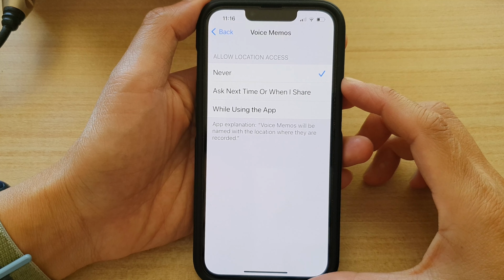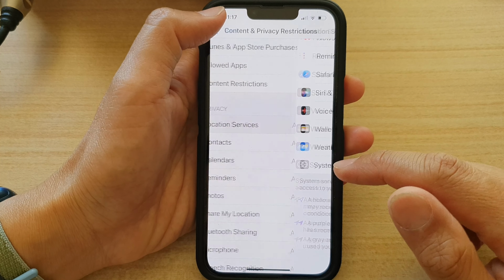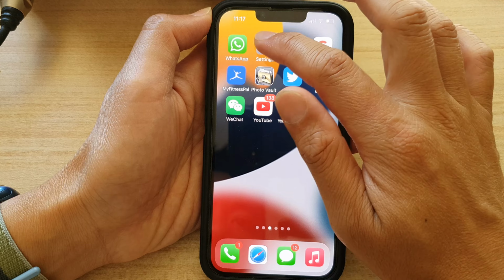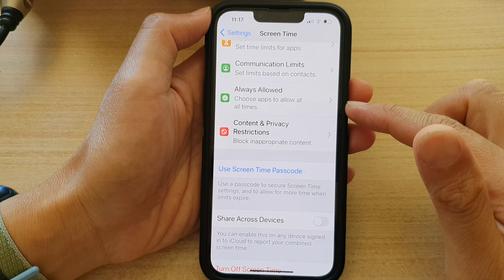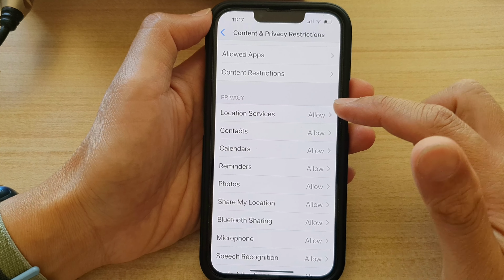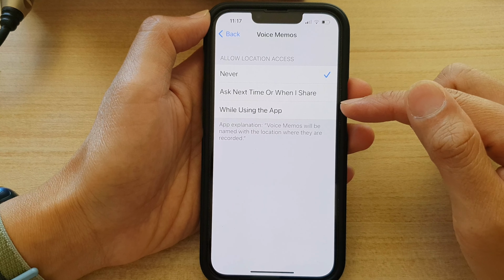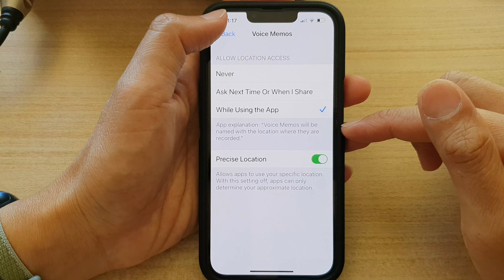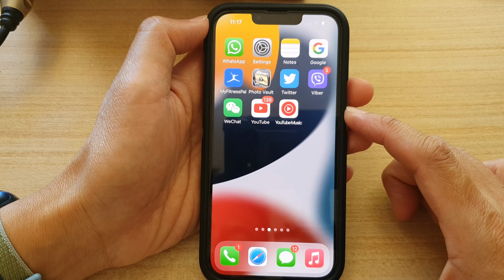iPhone 13/13 Pro: How to Set Voice Memos to be Named with the Location of Recording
Learn how you can set the voice memos to be named with the location where they are recorded on the iPhone 13 / iPhone 13 Pro.